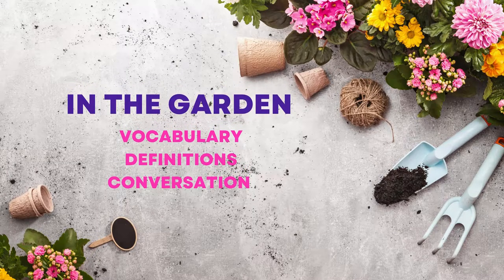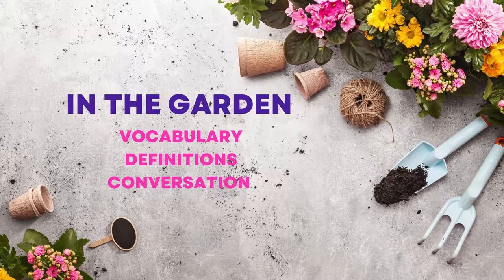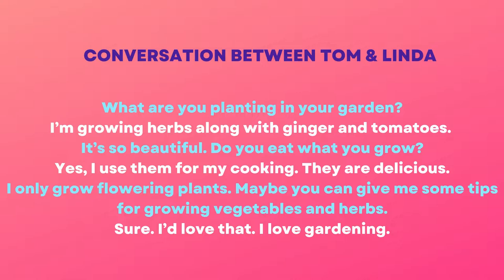In The Garden || Gardening Tools || Vocabulary || Definitions || Conversation || Beginners Lesson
Easy to follow lessons with pictures and video.
Voice Over & Video: The Better English Team
All the images in this video are for representation purpose only.
Definitions from: Oxford languages, Collins dictionary, Merriam Webster dictionary, Cambridge English Dictionary, Lexico & Macmillan Dictionary.

0:00 Vocabulary & definitions
2.56 Conversation